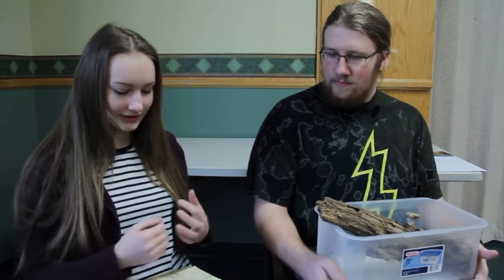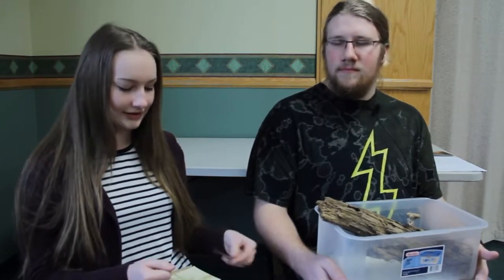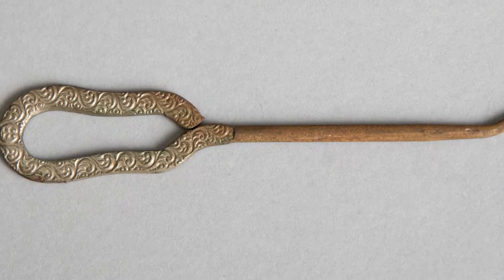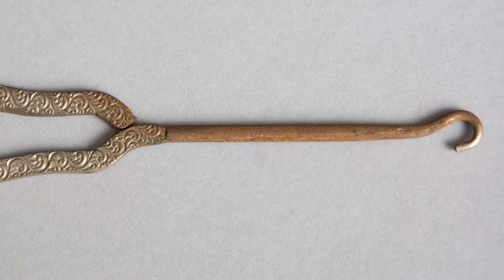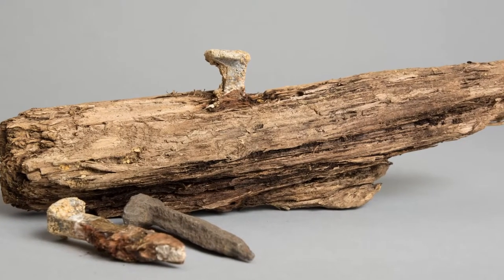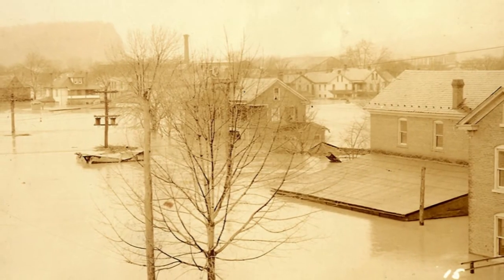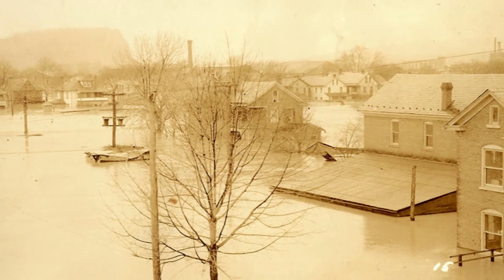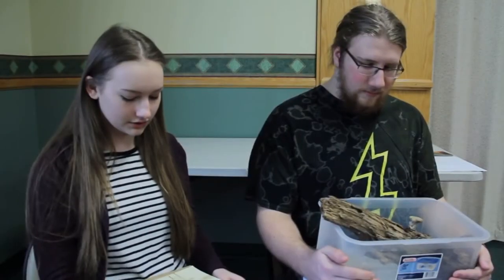Madeline Ackley and Noah Karge History Harvest Interview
Interview with Madeline Ackley and Noah Karge conducted during the Sunbury History Harvest, April 8, 2017